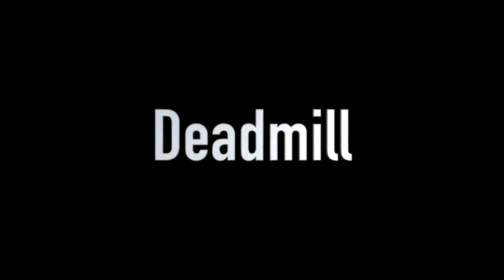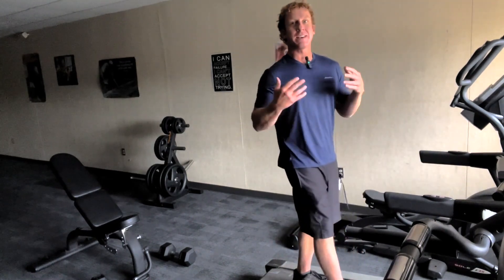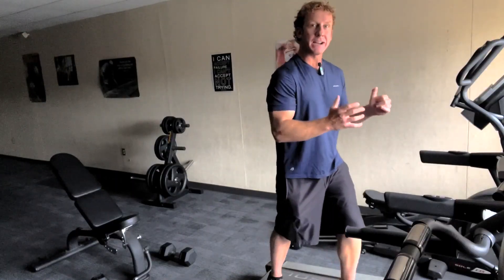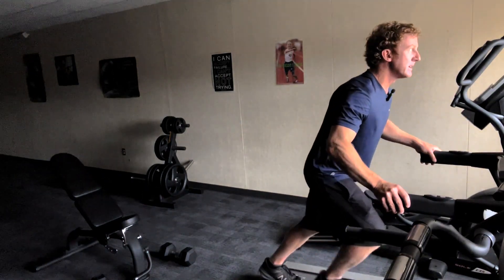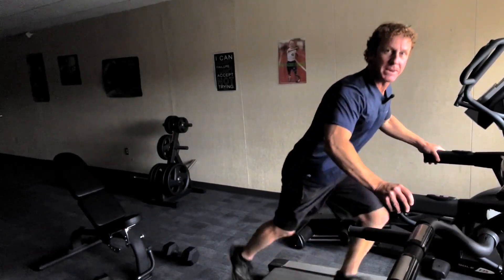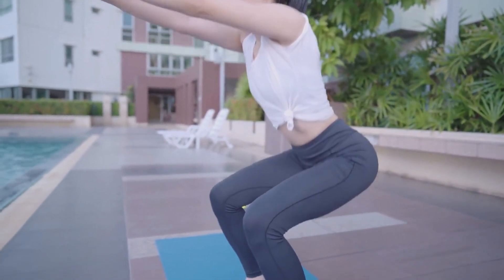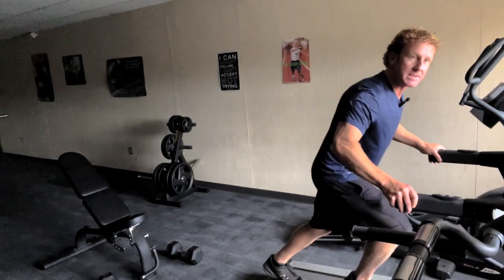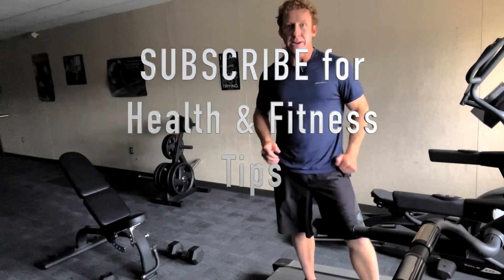Get Ready to SHRED Fat with THIS Crazy Treadmill Workout!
In this video, I'm sharing with you a killer treadmill workout that can be incorporated into your hiit training. If you're looking to shred fat like a champion, then this is the workout for you!

This treadmill workout is called the deadmill and it's perfect for those looking to increase their endurance and burn fat fast. If you're ready to get serious about getting fit, then this is the workout for you!